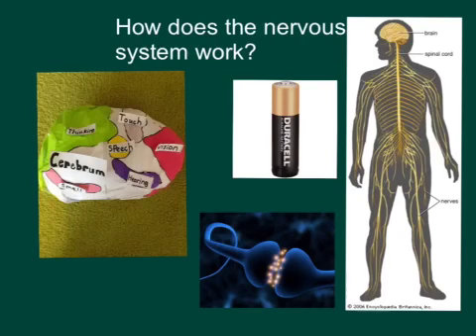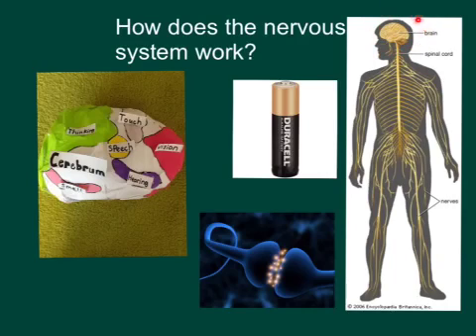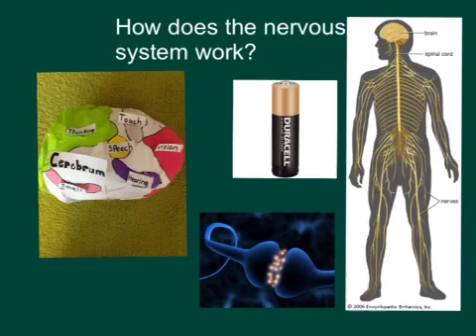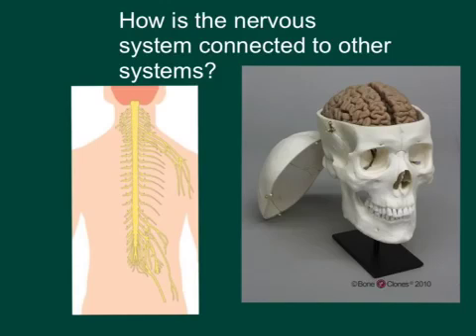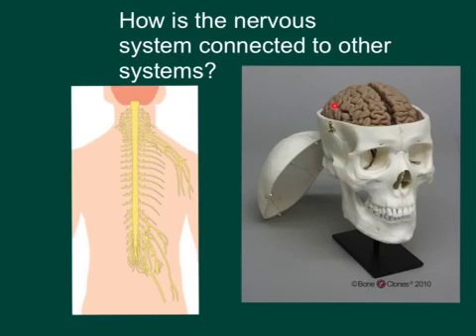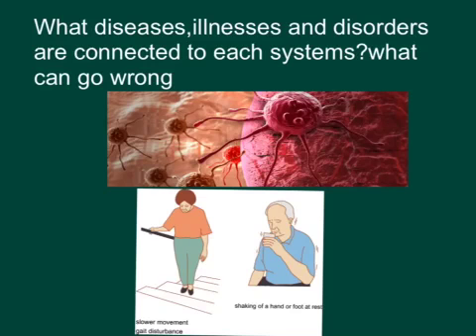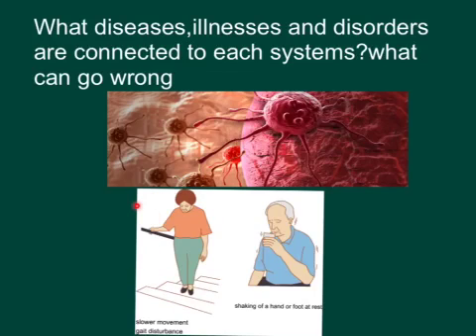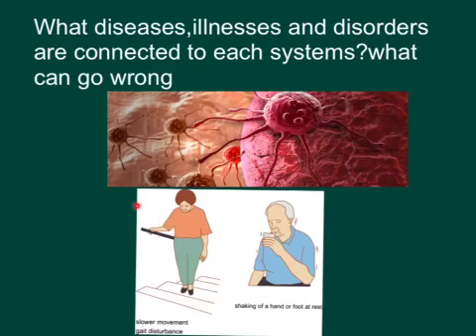Aicha body system